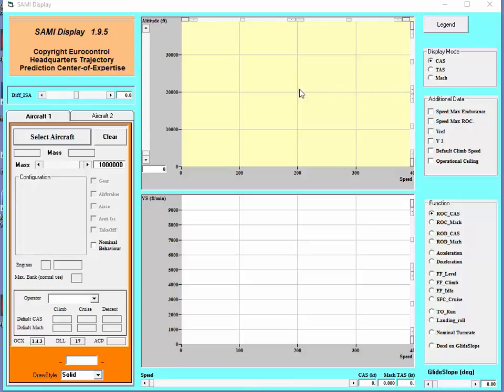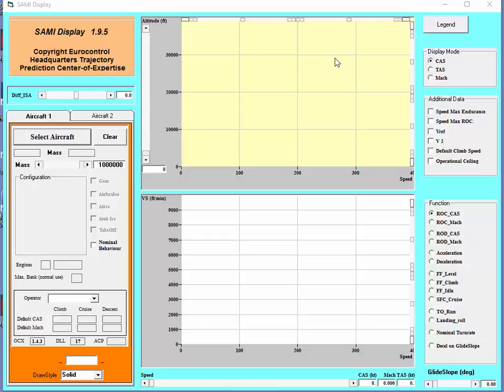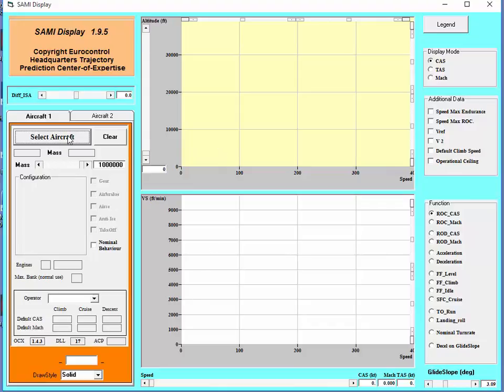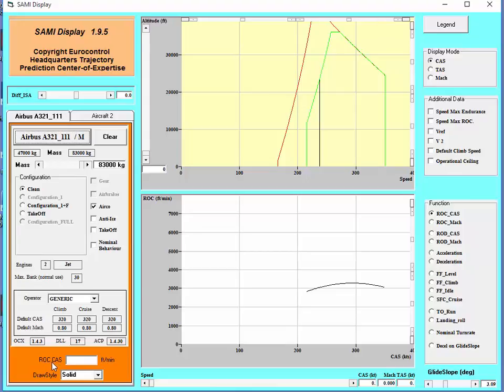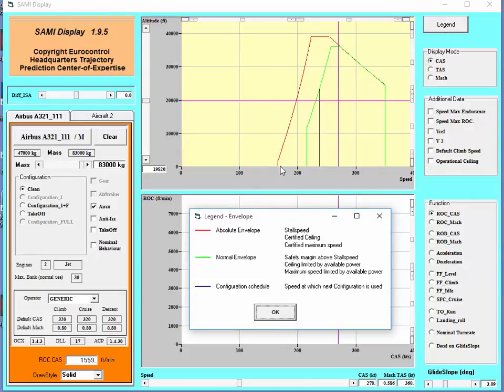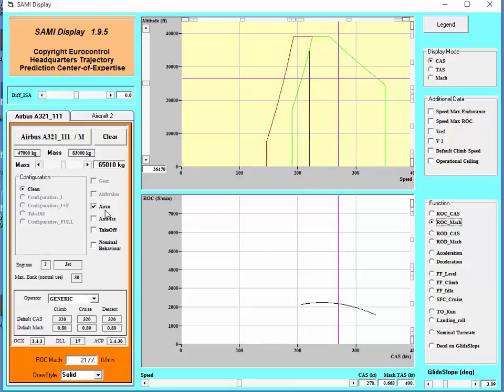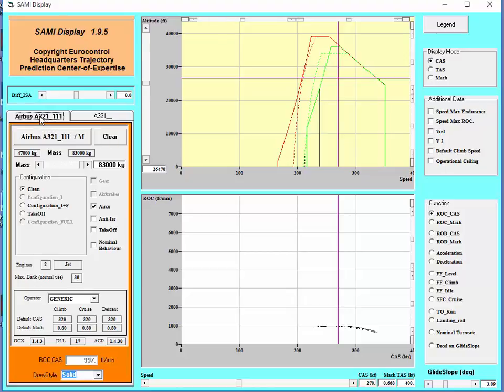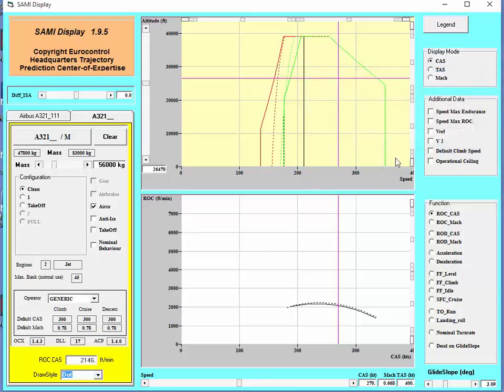Using the SAMI-Display tool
The SAMI-Display tool facilitates the checking of aircraft performance models within their operational flight envelope. This functionality is key for any Aircraft Trajectory Management function in the Air Traffic Management system
The tool can be downloaded from the ATMRT.org website